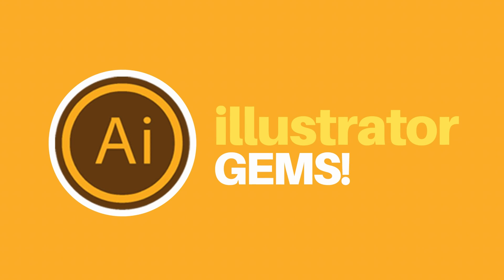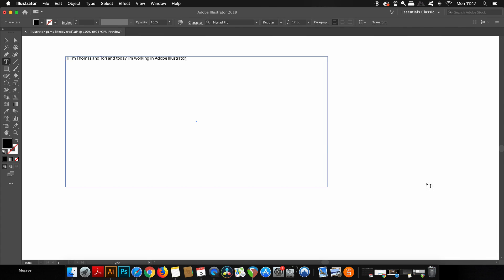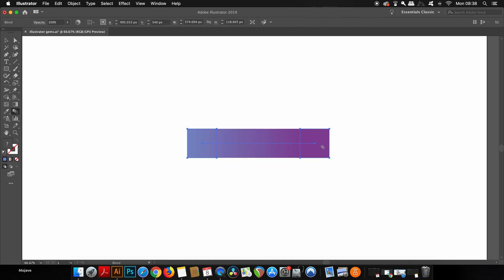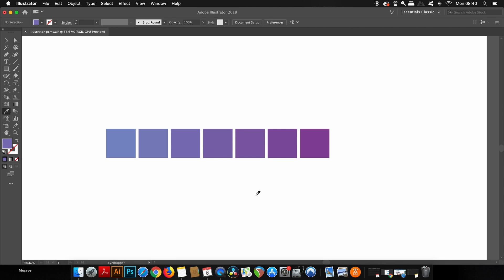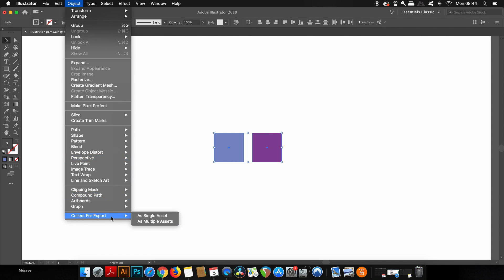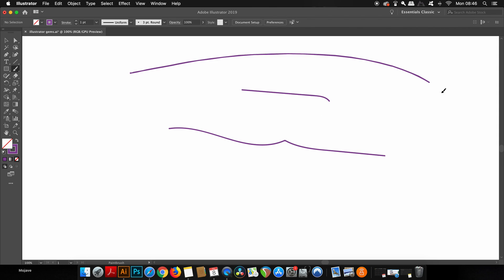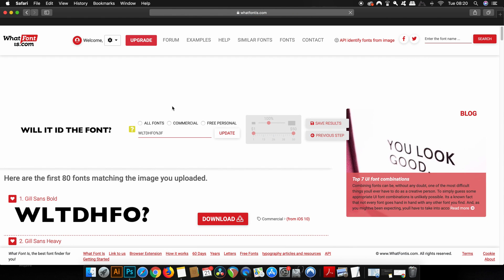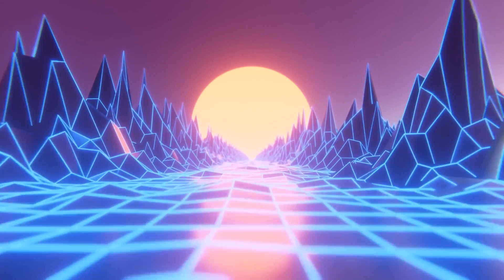Do You Know These 6 Illustrator Functions?? *Valuable*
Useful Adobe Illustrator functions that barely anybody talks about? Today I show you some real gems in Illustrator that may have gone unnoticed by you and many other designers for that matter, in a Satori Graphics Illustrator tutorial.

 Some of the 6 Illustration functions in the video are more useful than the others, but they all do have their own place in your graphic design workflow from time to time. These tricks and tips today will surely find a place in your workflow!

I really have made countless Illustrator tutorials on this channel, with so many Illustrator tricks and tips being handed out, and I almost have run out of fresh content.. but not quite! I am sure that you have learned at least one thing in todays video, regarding Illustrator functions and hidden gems. Let me know if you have in fact learned something down below in the comment section, and also if you want to see more Illustrator tutorials on this channel. I do aim to bring the best kind of content possible, so that you all get something out of my videos.

MUSIC